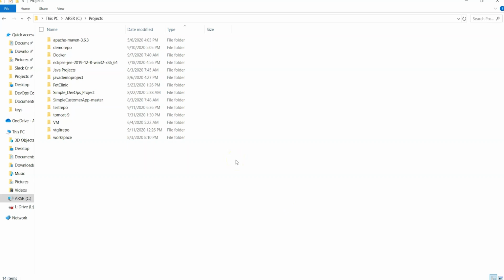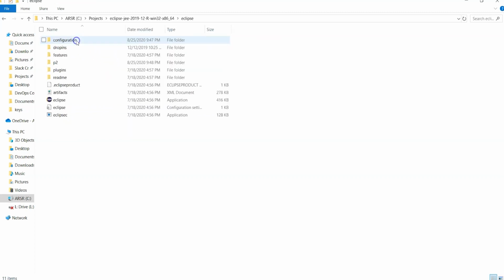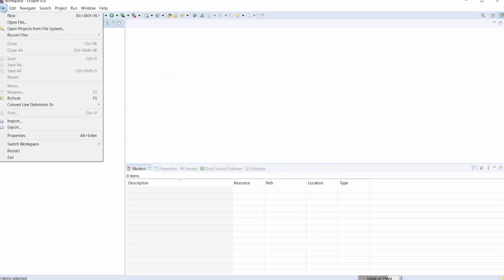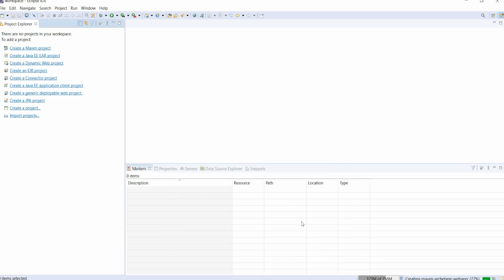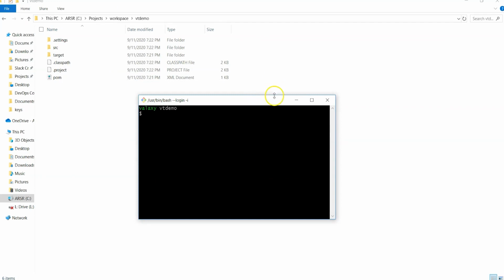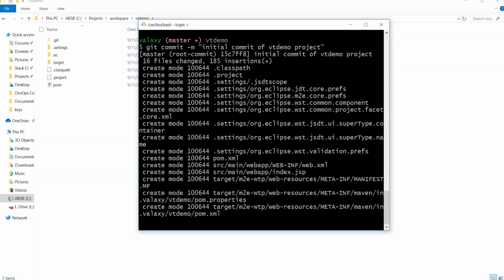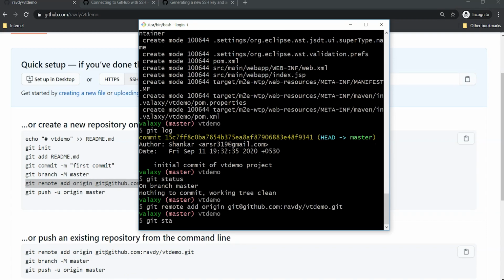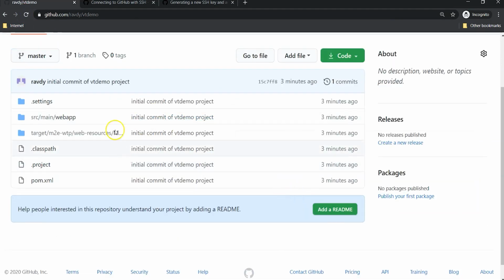Complete DevOps Course || 27. How a Java Developer Pushes Code onto a Remote Repository